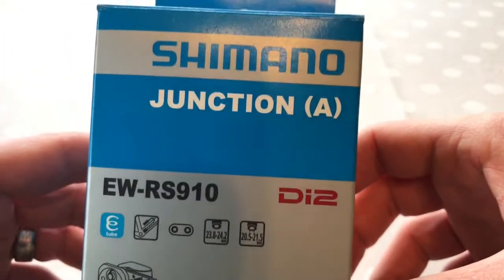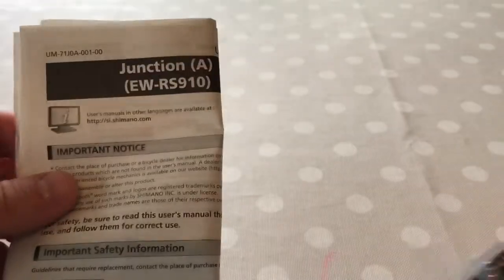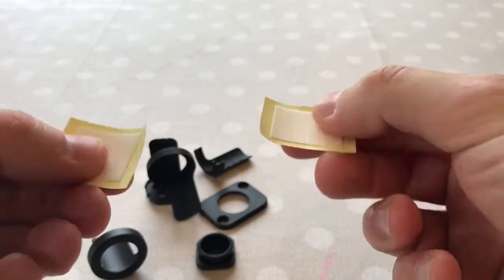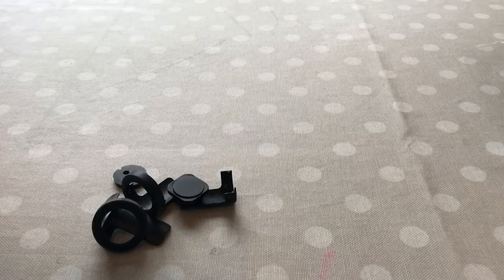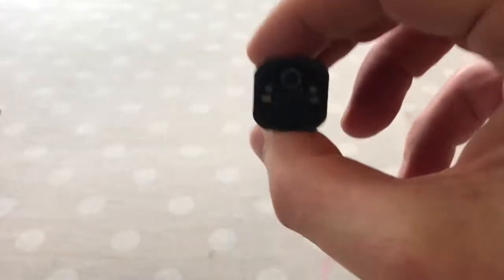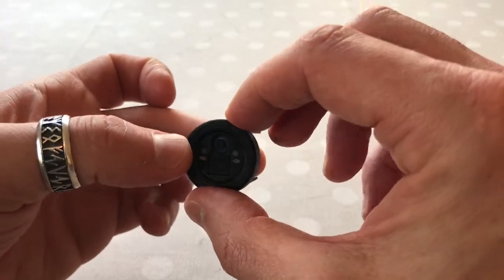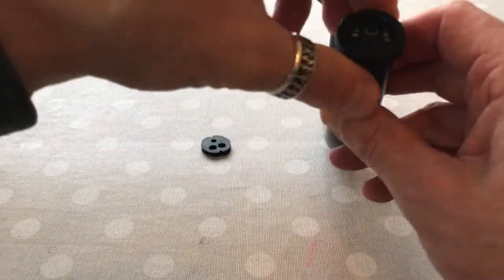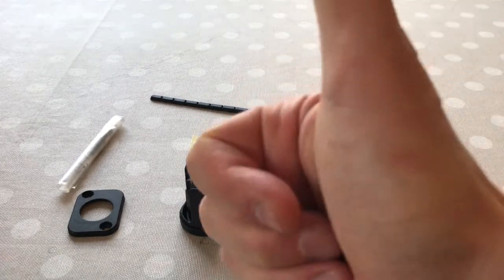Shimano Di2 Junction A EW-RS910 Unboxing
Unboxing of the new Junction Box (A) and whats in the box enjoy!